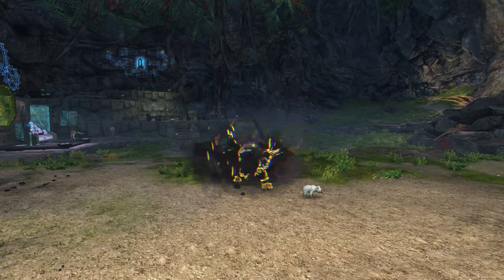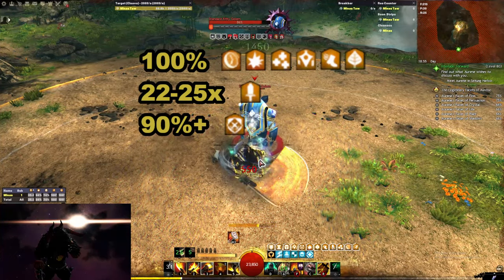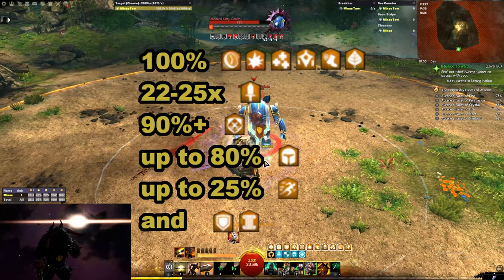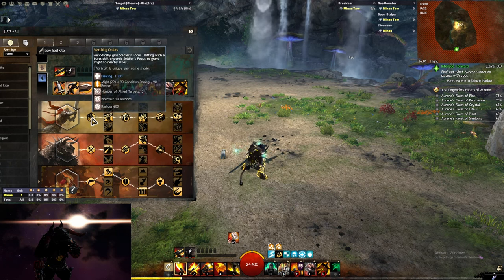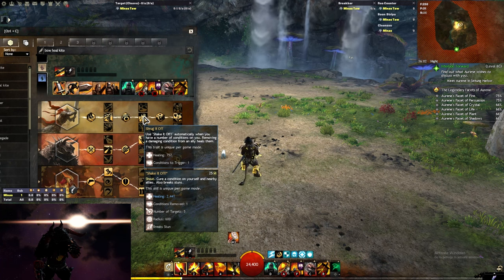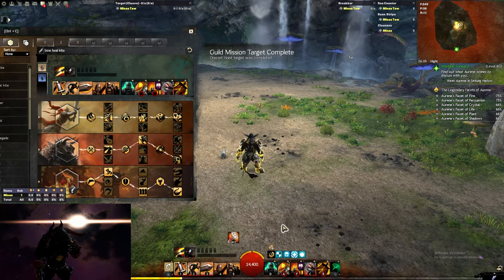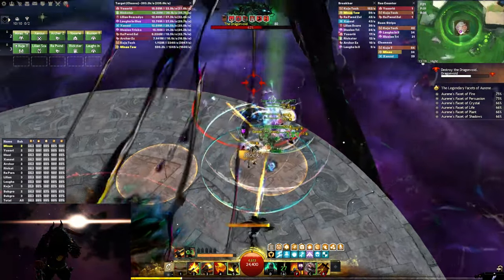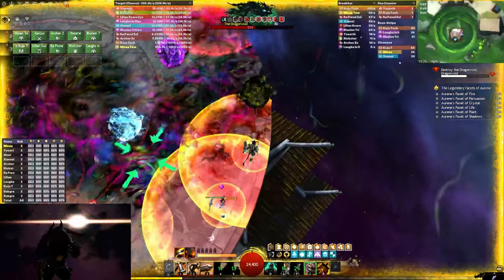How to Heal Bladesworn (in Harvest Temple CM)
SOTO UPDATE: The build changed slightly with the rework of Runes and introduction of Relics. We can now run Water rune to more easily cap boon duration and then run Bountiful Maintenance Oil for more healing, instead of Magnanimous Maintenance Oil. For Relics, Relic of Speed is a good default choice providing more Movement Speed. Another valid option is Relic of Cerus, which can be used with Tactical Reload to provide Boonstrip.

Healsworn is a relatively low-intensity, mobile Alac Kiter that provides a plethora of boons. The biggest downsides are limited additional healing potential, CC and to a lesser extent not having permanent Protection. However, the healing is enough for plenty of fights and practically is only a limiting factor in high-intensity healing fights.
It's easy to learn, since for the most part you can ignore Lush Forest procs, which makes it very easy to play. Even more, you can also play it while ignoring Soldier's Focus, which practically means that you will proc it simply every other Dragon Trigger.

Timestamps:
00:00 Intro
00:55 How Heal Bladesworn works
03:47 Gameplay loop showcase
05:04 Purification 1
05:33 Jormag
06:32 Primordius
07:51 Kralkatorrik
08:50 Purification 2
09:28 Mordremoth
10:36 Zhaitan
11:47 Void Saltspray Dragon + Purification 3
12:20 Soo-Won 1
13:36 Purification 4
14:13 Soo-Won 2